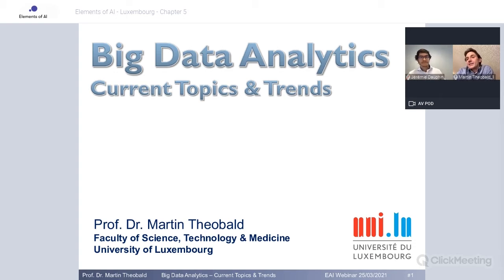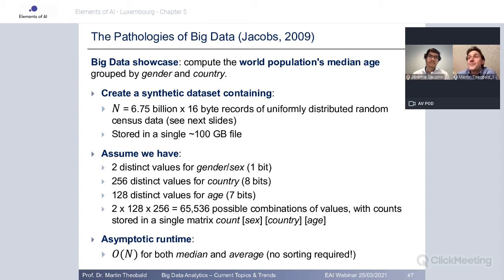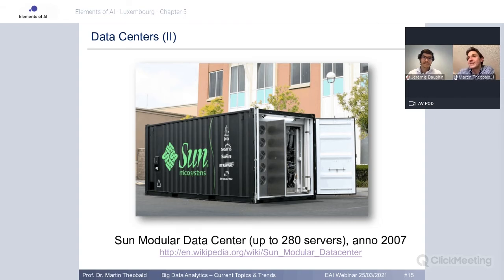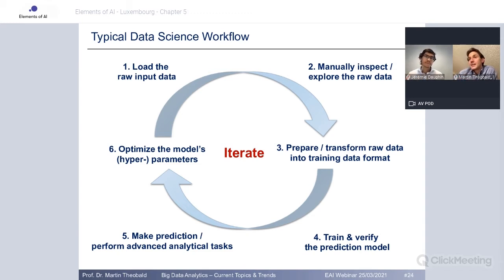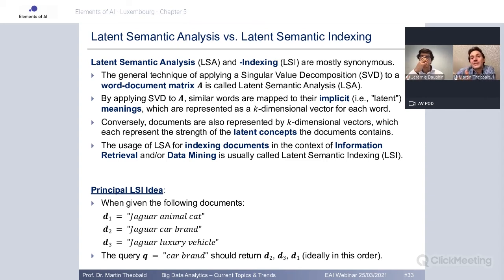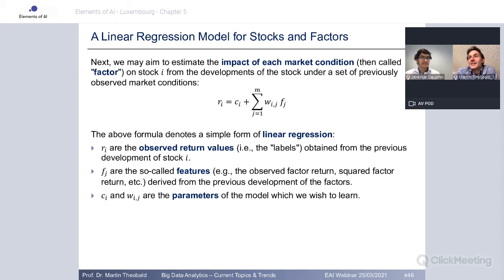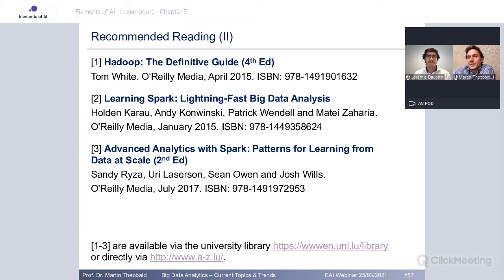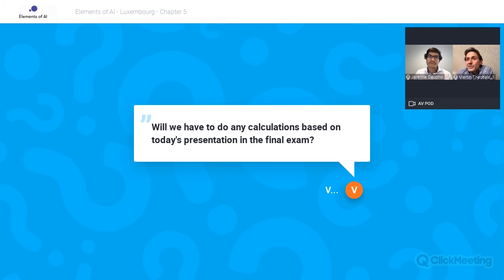Webinar 5: Elements of AI Luxembourg